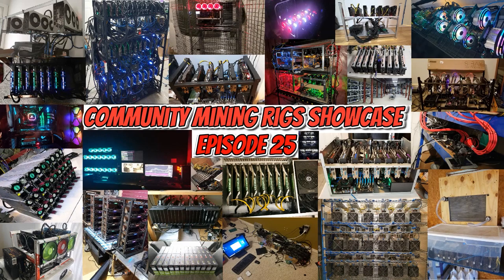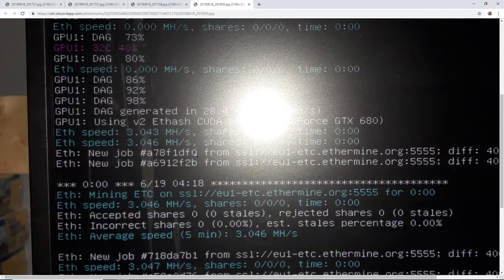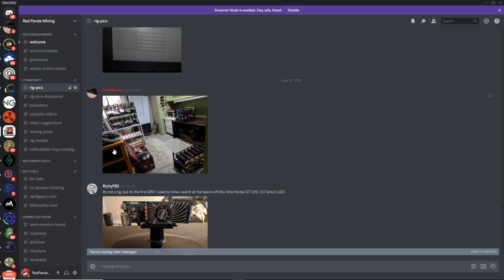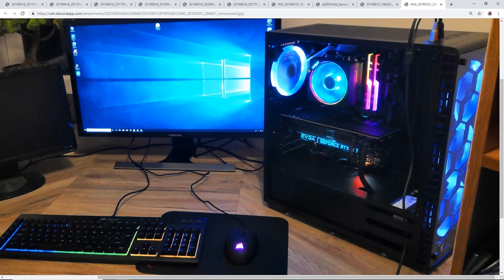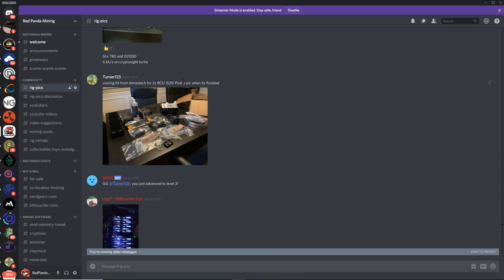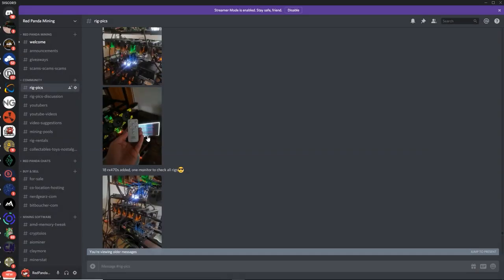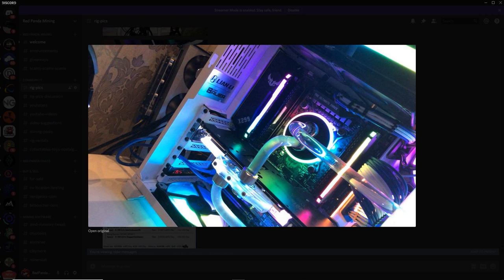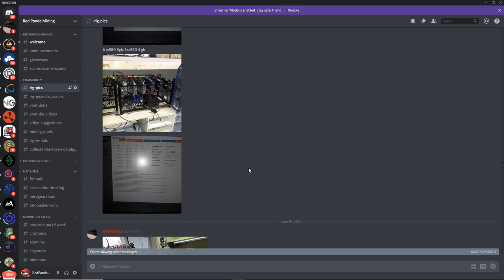Community Mining Rigs Showcase Episode 25! Nvidia GT 220 OG!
The Best Mining Motherboard!